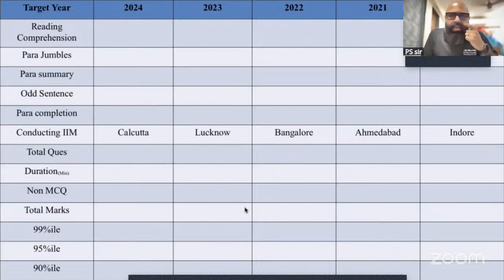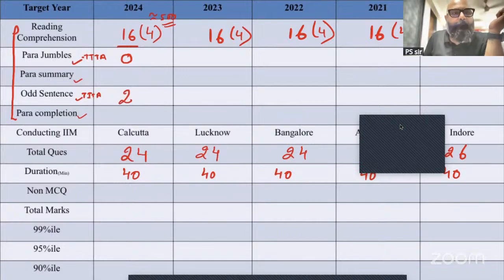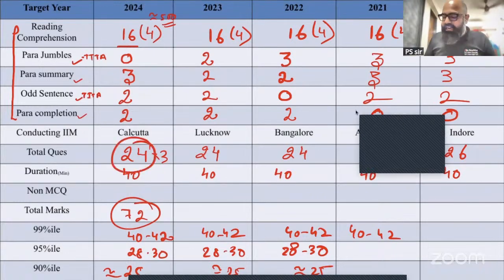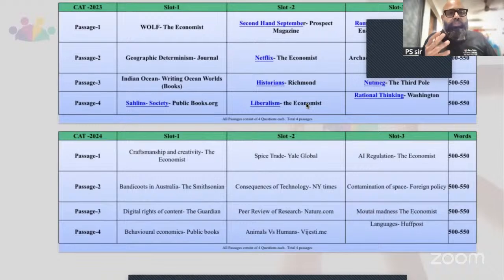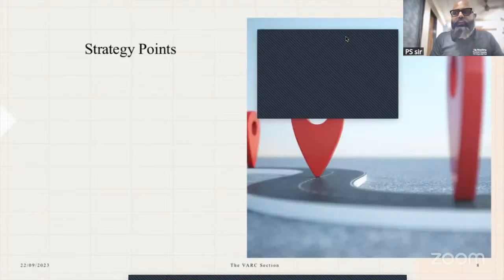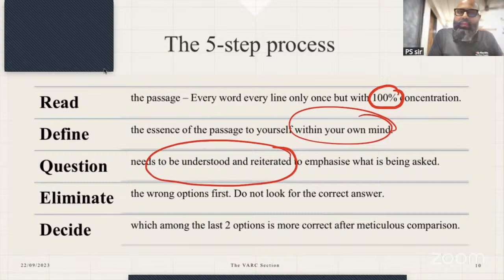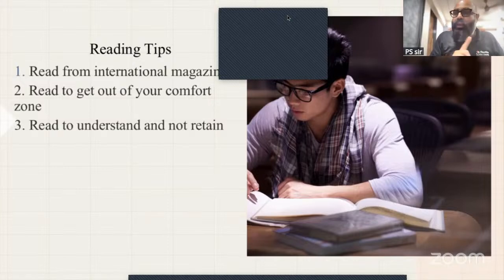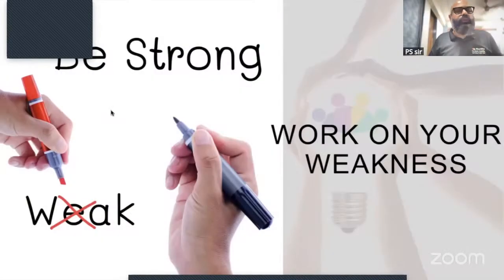How to Score 99%ile in VARC | Expert Tips by PS Sir | Ekoching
Are you aiming for the coveted 99%ile in VARC? 🏆 Join PS Sir, one of the most experienced mentors at Ekoching, as he shares exclusive strategies to ace the VARC section in CAT. From mastering Reading Comprehension to cracking tricky Verbal Ability questions, this session is packed with actionable tips and tricks.

💡 What You'll Learn:
✔️ Effective reading strategies
✔️ Time management techniques
✔️ Tackling complex RC passages
✔️ Tips to maximize accuracy in VARC

📌 About PS Sir
PS Sir has helped thousands of CAT aspirants achieve their dream percentiles with his unique teaching approach and unparalleled expertise.

👉 Watch till the end to unlock your potential and take your VARC prep to the next level!